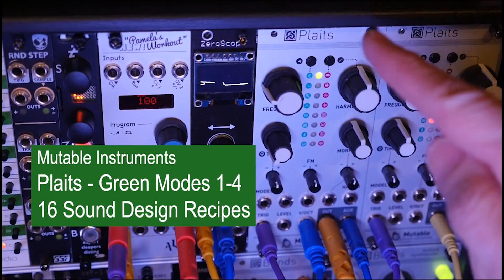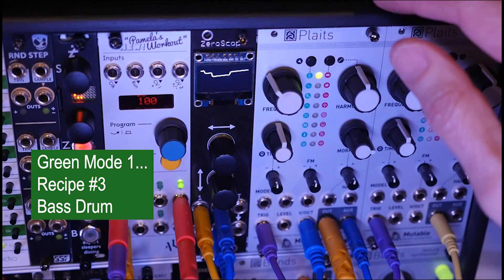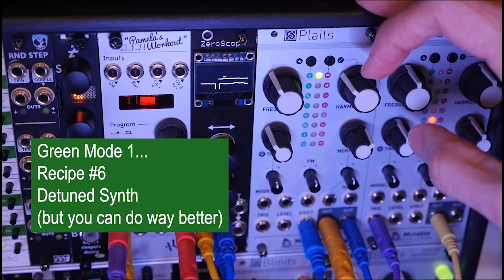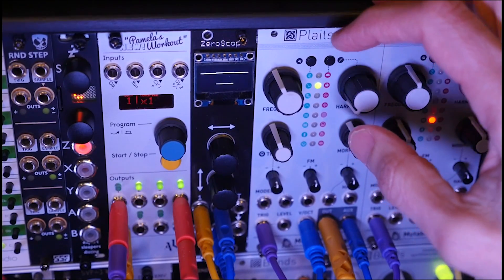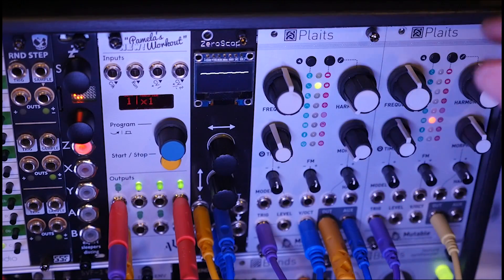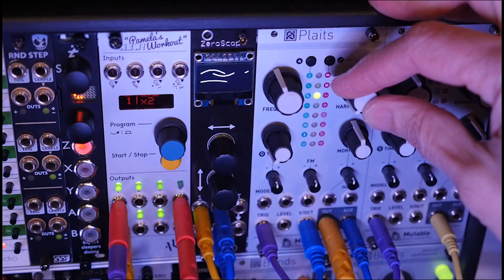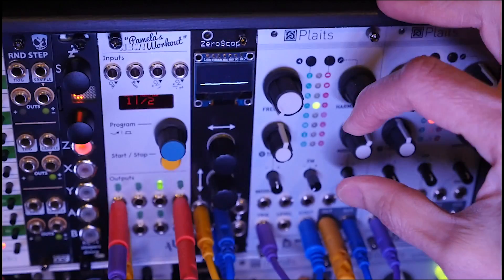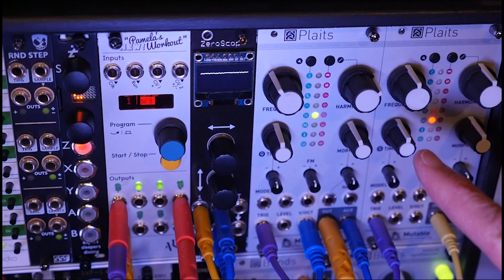16 Recipes for Mutable Instruments Plaits GREEN modes 1-4 - VOL 3 Eurorack beginner Sound Design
This is Volume 3 of a bigger series of sound design recipes for the Mutable Instruments Plaits (or clone or DIY) Eurorack Module. This volume covers the modes 1, 2, 3 and 4 of the GREEN MODELS on Plaits.

The basis for this was the original Cheat Sheet which describes all the controls of ALL 24 models on the firmware 1.2 version of the Plaits. That's not the recipes - but it's a good start to quickly remember the controls of the 24 modes/models.

These are simple patches and recipes - with no modulation and just dial (potentiometer) settings. My intention is to keep an actual list of the description of many sounds so I can dial them in later when I want them, so I don't have to start from scratch every time I return to Plaits - or rely on my memory, which, given the size of my growing Eurorack, simply can't keep up.

Here's a summary of the chapters in this video:
0:00 - Intro
1:01 - patch description
1:30 - Setting The Internal Envelope
2:10 - #1: Plucky Bass
2:32 - #2: Harmonium-ish
3:18 - #3: Bass Drum
4:18 - #4: Monster Footsteps
4:52 - #5: Cello Section (sorta)
6:15 - #6: De-tuned Synth
7:08 - #7: Electric Bass
7:50 - #8: Plucky Strings
8:37 - #9: Marimba / Bells
9:28 - #10: Mandolin / Oud
10:53 - #11: Muted Bells
12:02 - #12: Muted Strings
12:55 - #13: Soft Cushy Bells
14:08 - #14: Buzzy Sitar
15:17 - #15: Melodic Frog
16:04 - #16: Say Ah and Eww
17:06 - Modulate!

Please don't expect expert patch recipes here - these are definitely basic raw sounds. and these first 4 models of the Plaits are not my favorite - but the next set are killer!
The output of all these models in the video are generally from the OUT output (NOT the AUX)... but the recipe list I'll publish at the end of this series will have all those details. Look for a text or spreadsheet version of all these recipes / patches to be published soon
The cable patch is quite simple:
Clock: Pam’s to Plaits Trig and to TipTop z8000 sequencer clock (16 step).
Sequence: TipTop Z8000 16 step (practically random) into TipTop QuantiZer, into Plaits Pitch V/Oct input.
Plaits OUT to mixer to Sono Abitus output module.
(Aux is patched but silenced in this video, as it was mostly noisy and didn’t add well in most recipes)